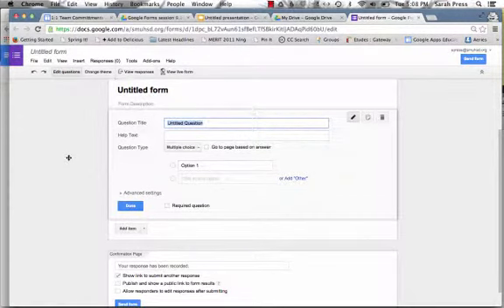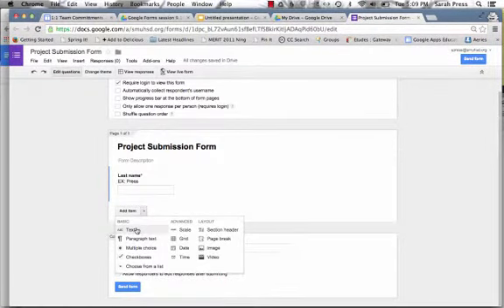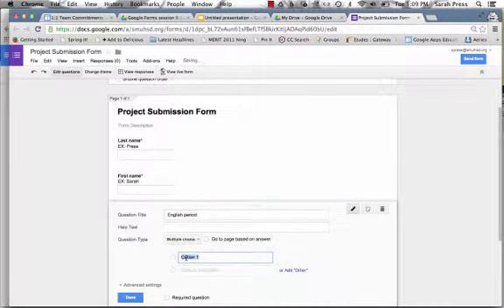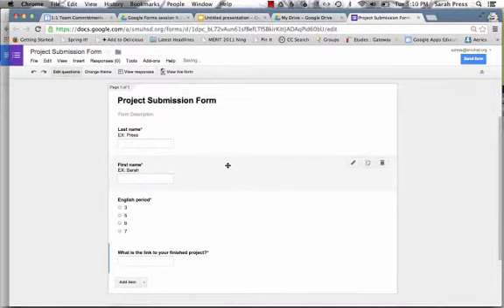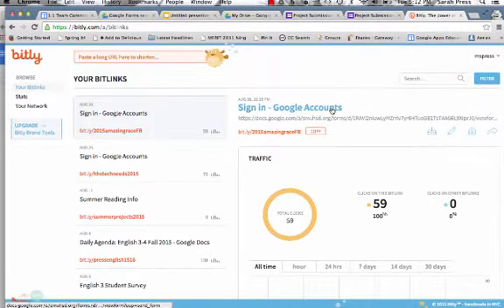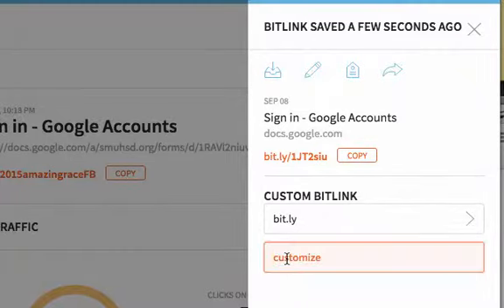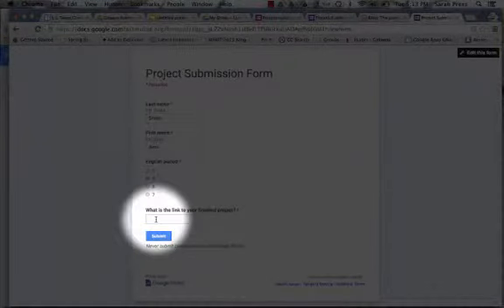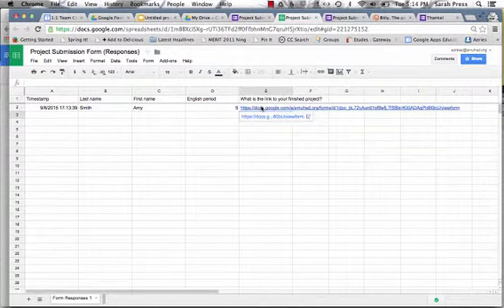Simple Google Forms for Project Submission